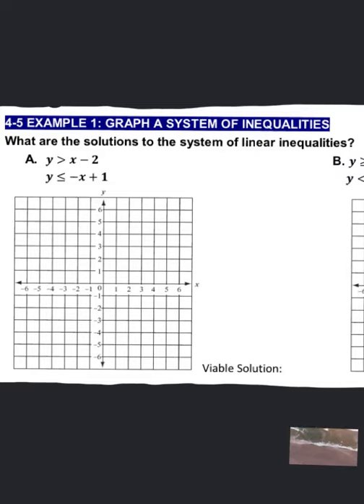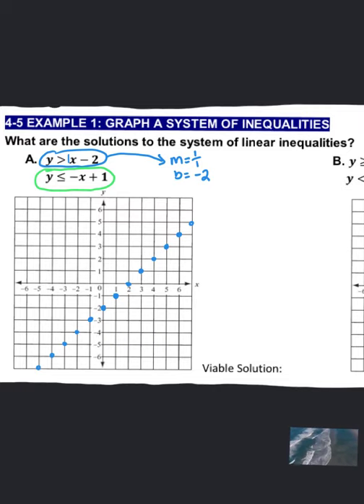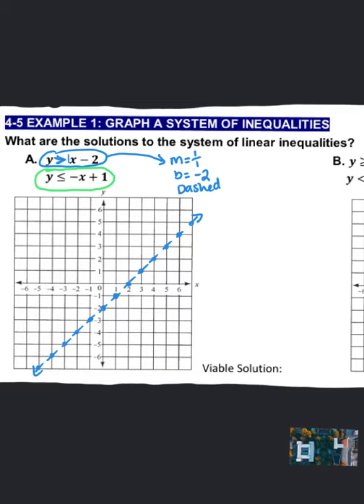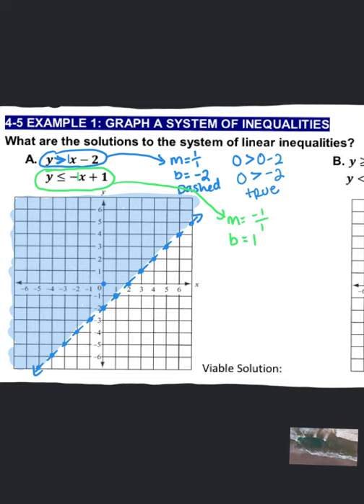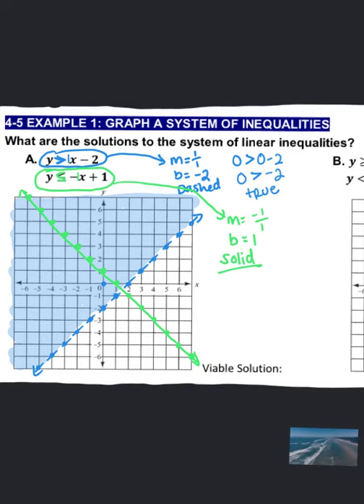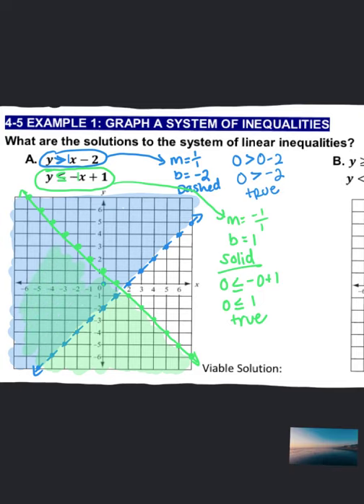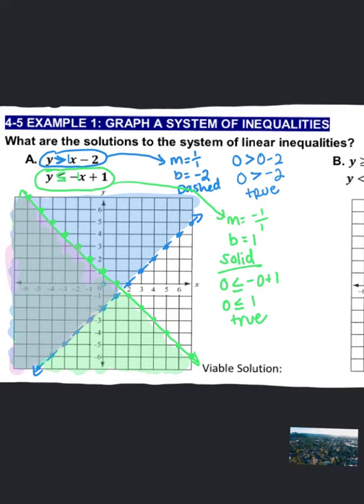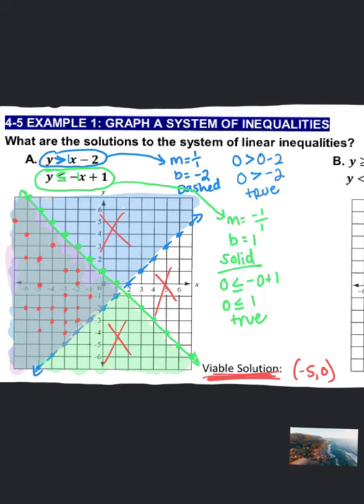4-5 example 1a